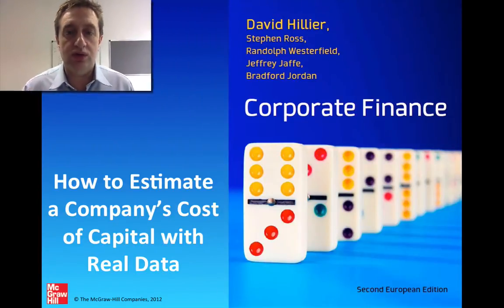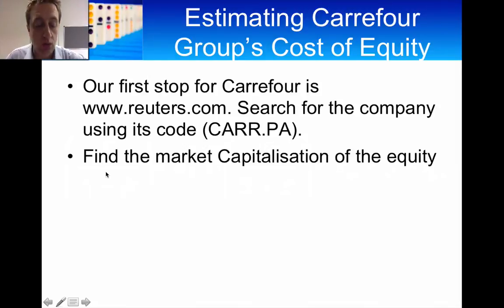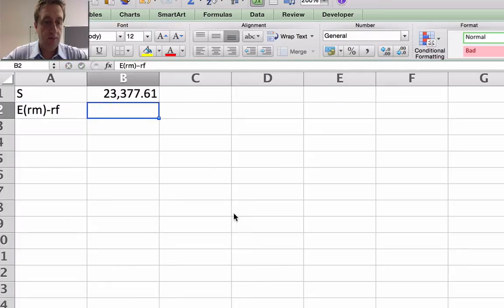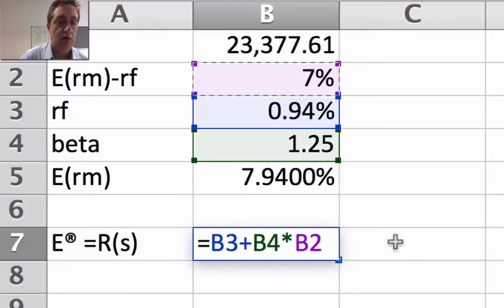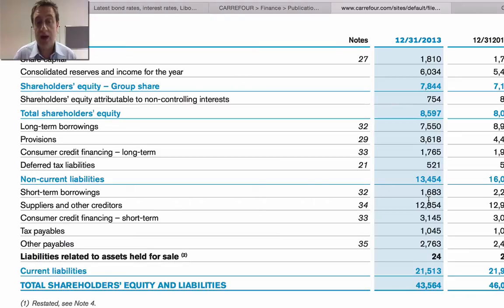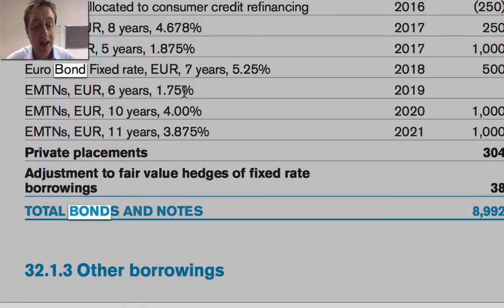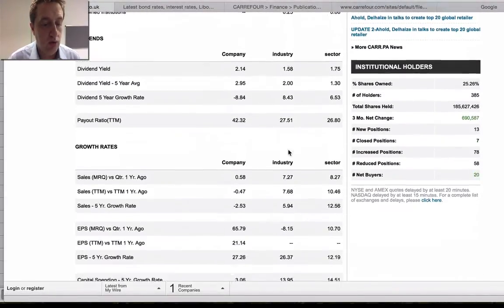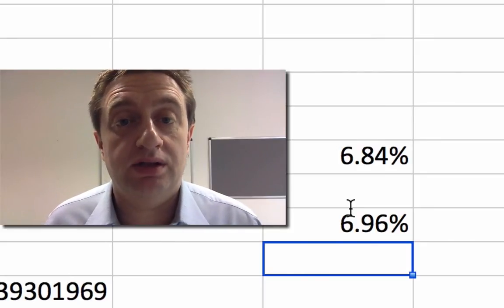How to Calculate the Weighted Average Cost of Capital (WACC) Using Real Data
Short videos for students of my Finance Textbooks, Corporate Finance and Fundamentals of Corporate Finance